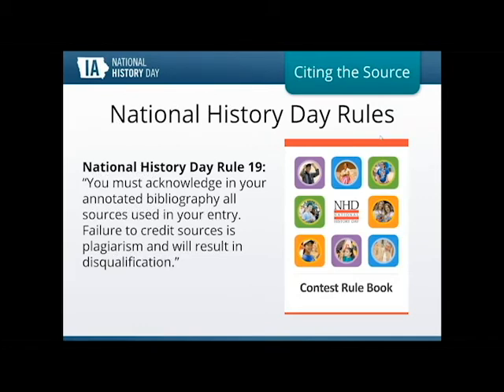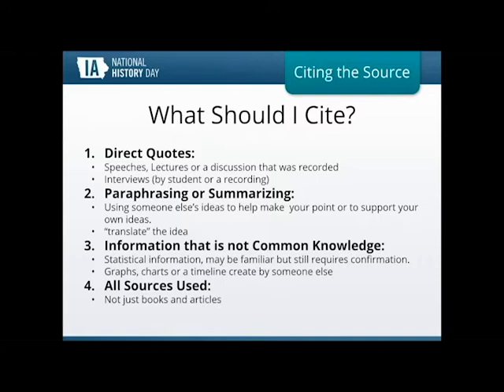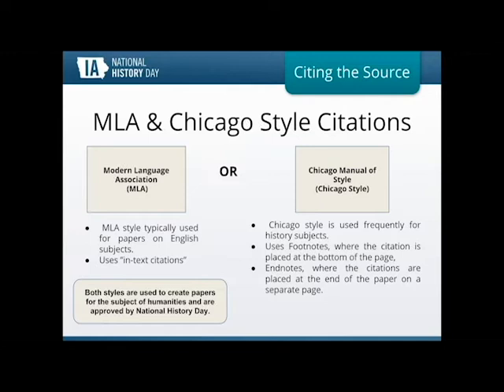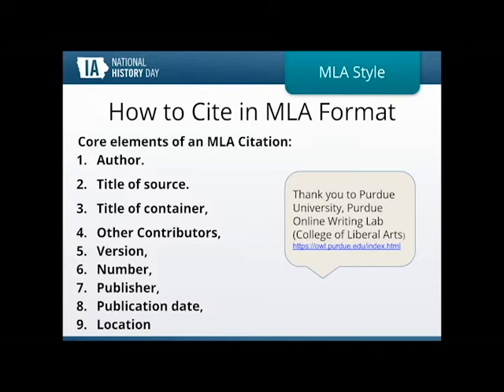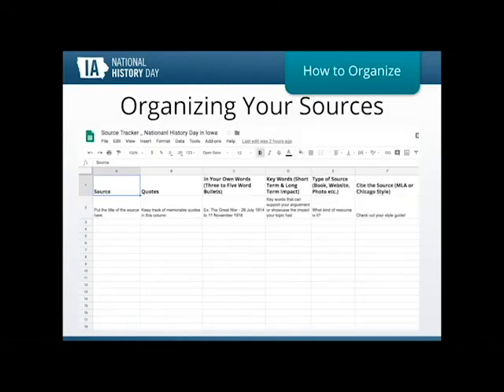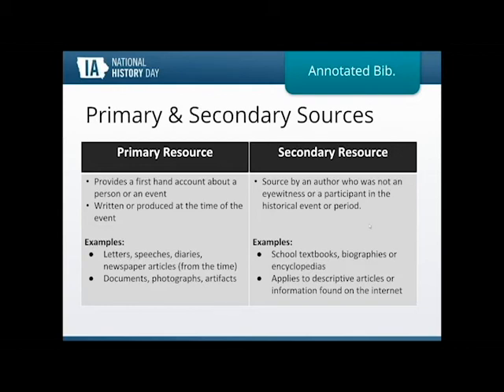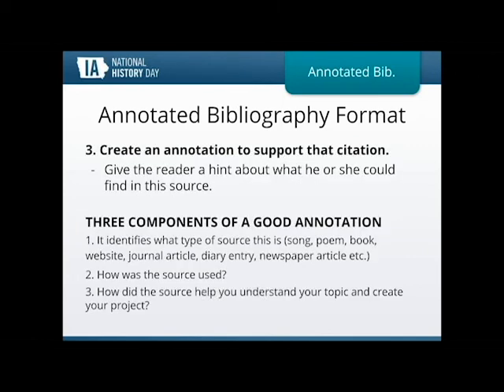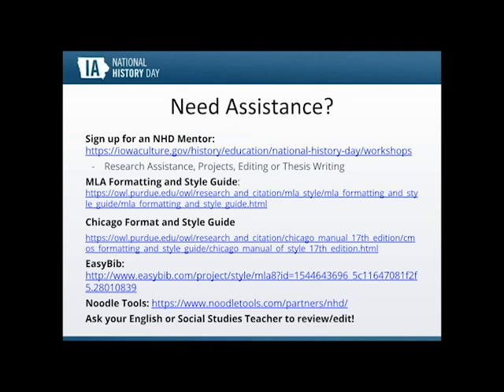NHD Insider Tips Webinar Series: How to Cite Sources and Create an Annotated Bibliography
This Insider Tips webinar focuses on how to properly cite sources using the Chicago Manual of Style and how to structure your annotated bibliography using your citations. We’ll also cover how to structure and write a clear and concise process paper to effectively communicate your research methods to the judges.